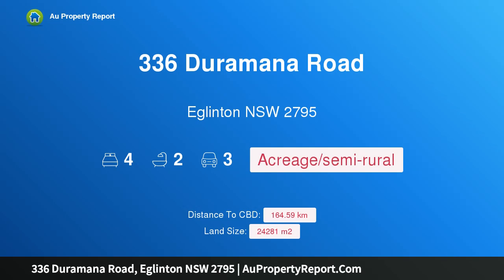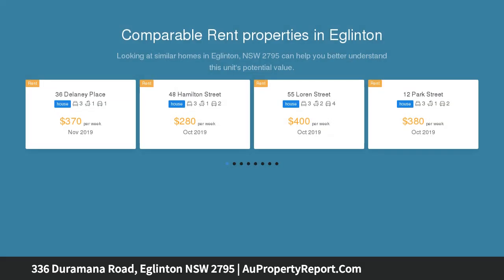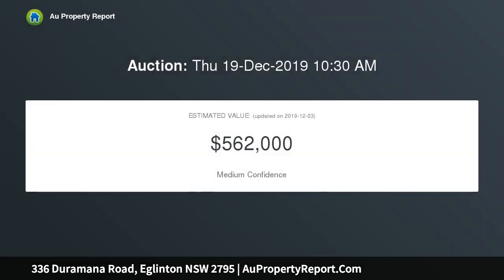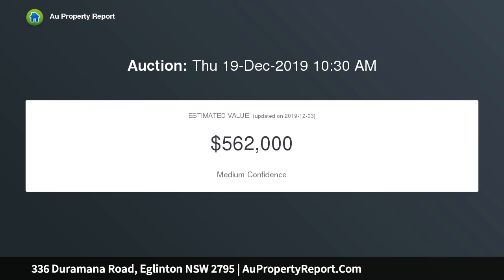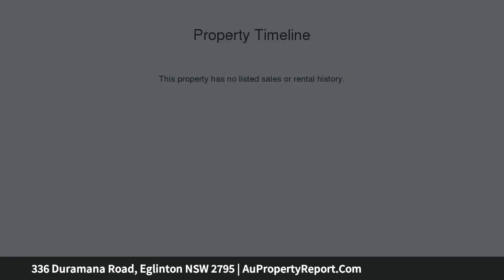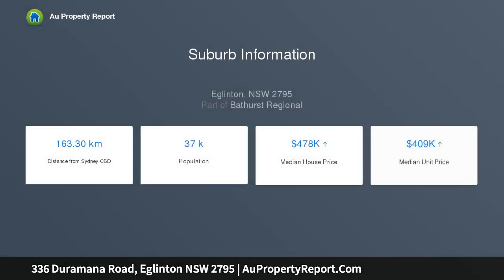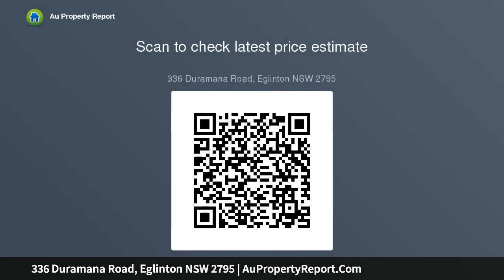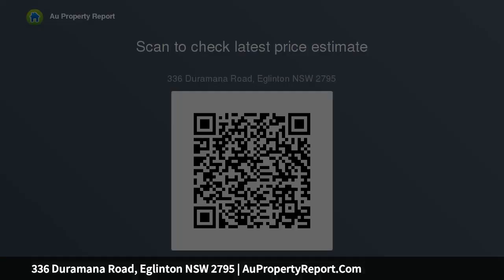336 Duramana Road, Eglinton NSW 2795 | AuPropertyReport.Com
336 Duramana Road, Eglinton NSW 2795
Property Type: acreage/semi-rural
Bedrooms: 4
Bathrooms: 4
Car Space: 3
Stunning Panoramic Views